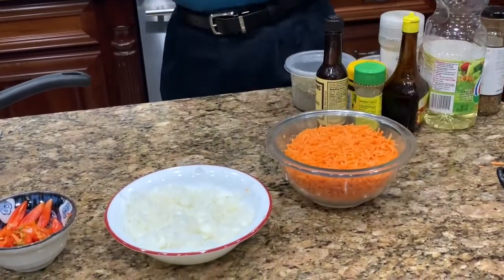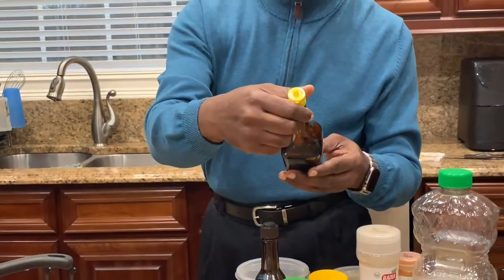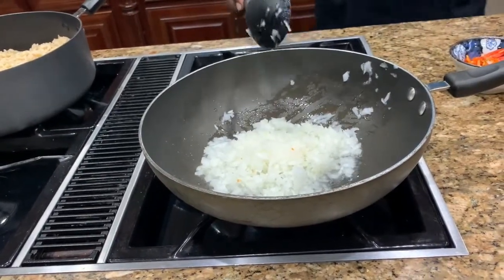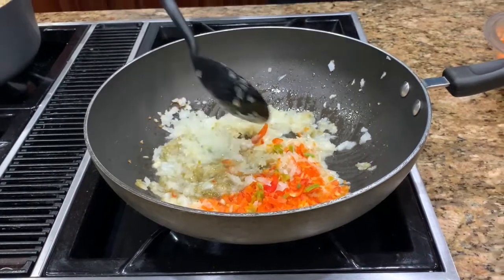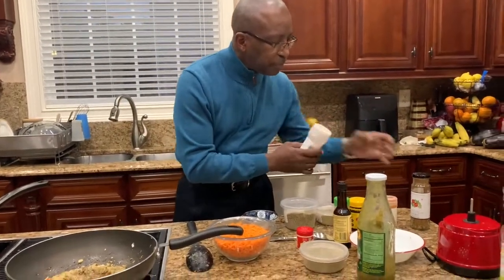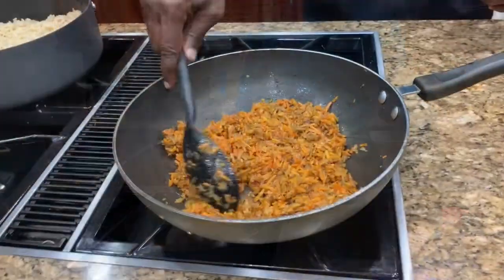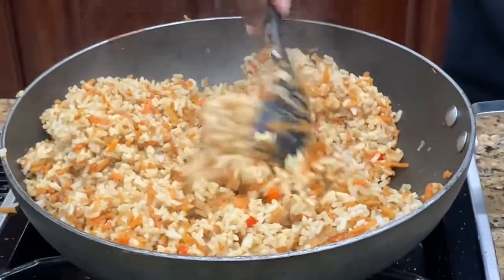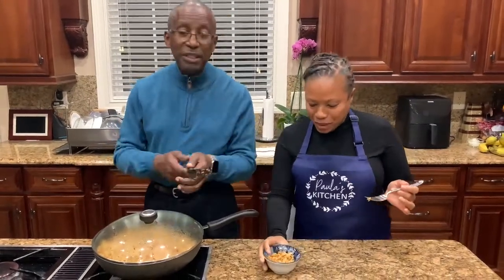How to Make Spanish Rice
In this video, we will be making Spanish Rice with a special guest.